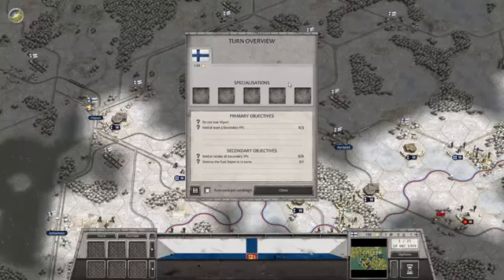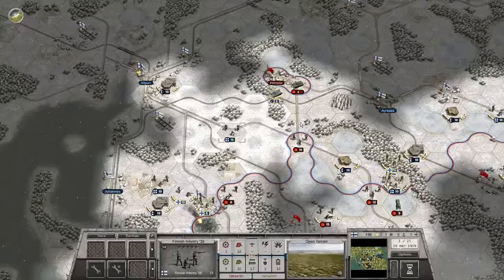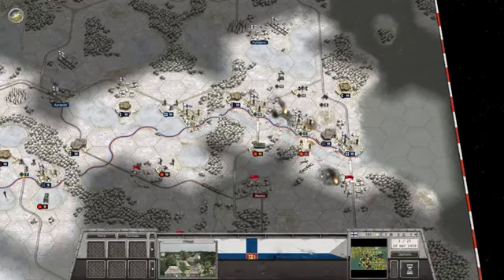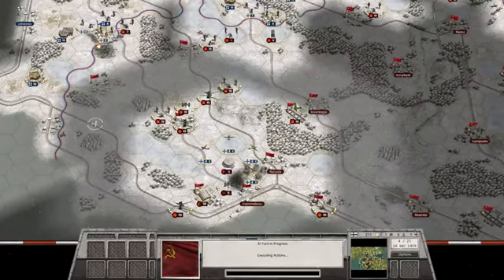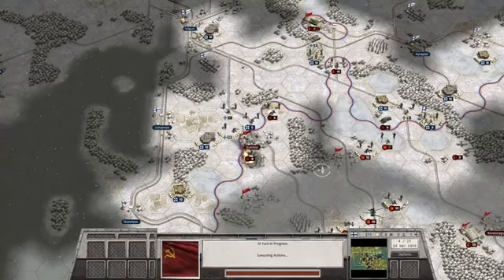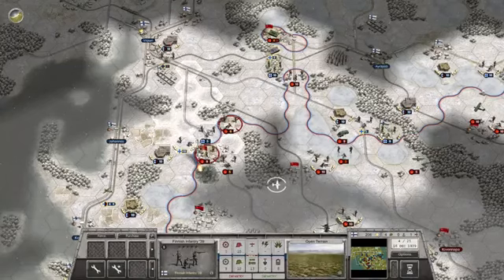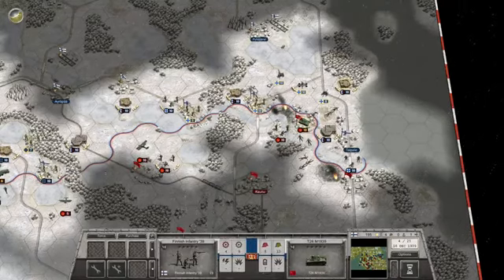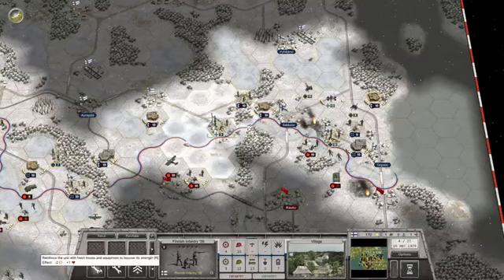Order Of Battle Winter War Karelian Isthmus Part 2